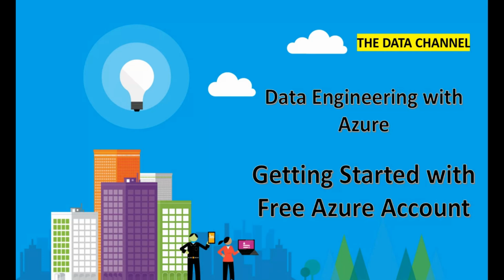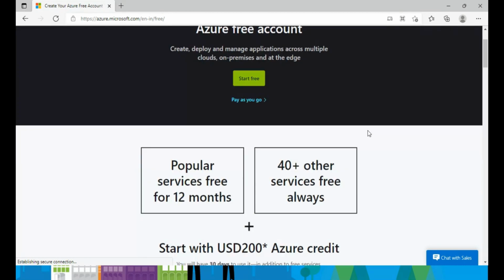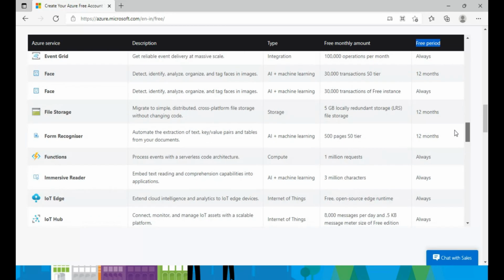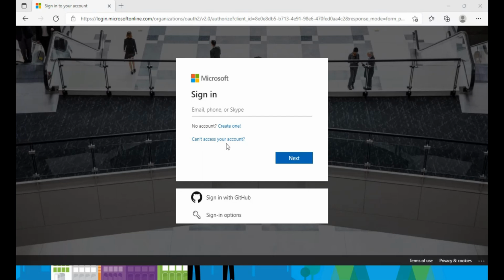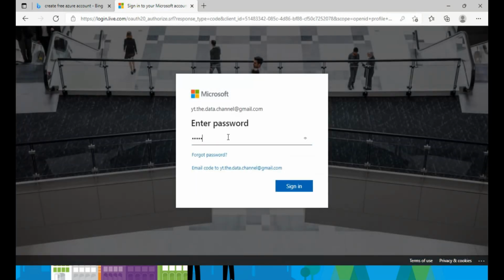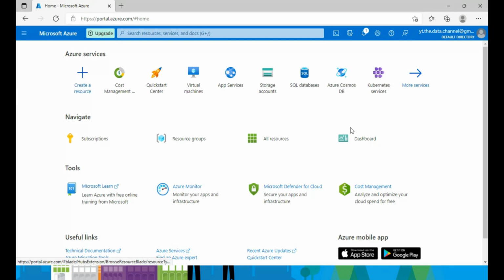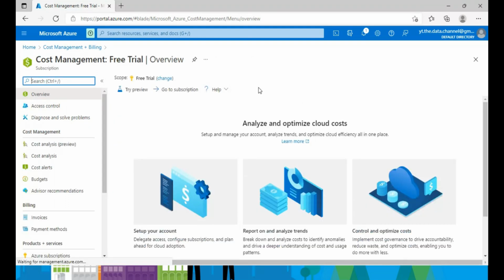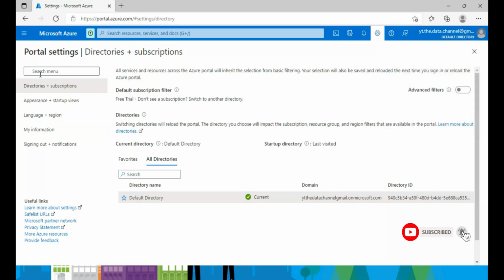Getting Started with creating Free Azure Account (#1)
In this video we will know how to create free Microsoft Azure Account, so we can start using azure services and practice.